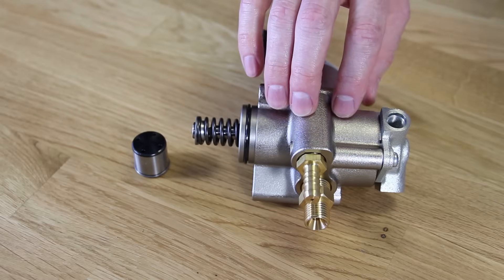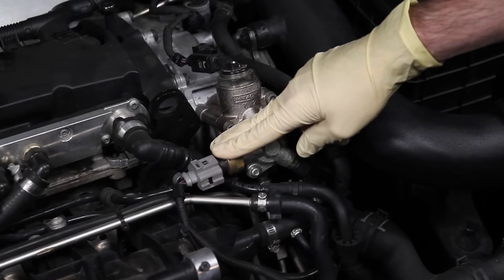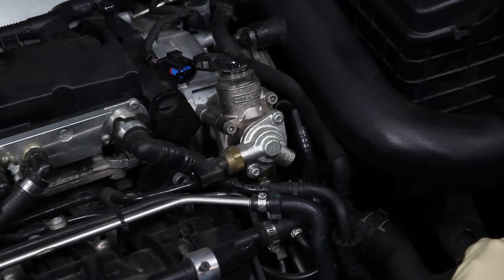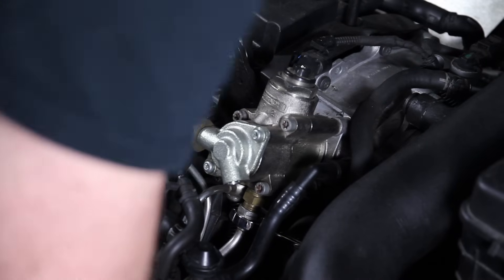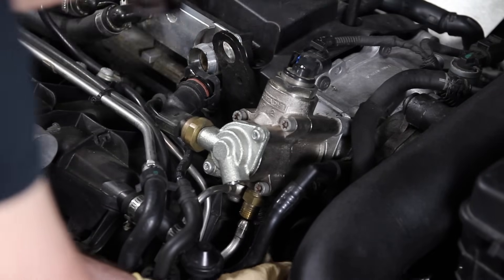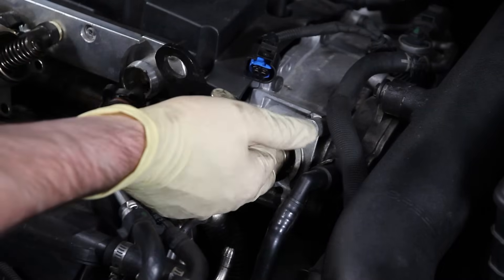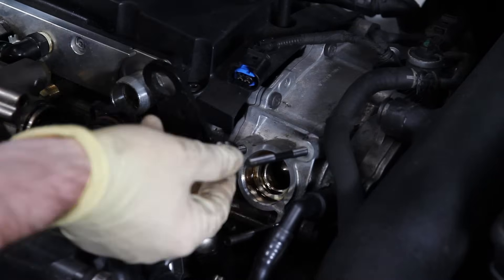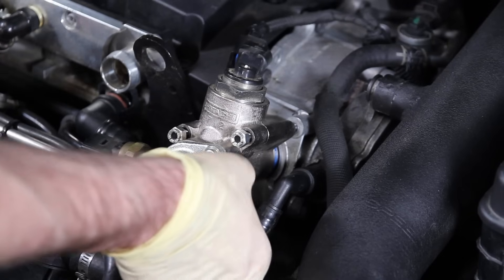VW Audi 2.0T FSI - How to (DIY) Check the Cam Follower, Replace the Fuel Pump and Convert to Studs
This DIY will show you how to check your cam follower, as well as replace your fuel pump and convert your FSI Fuel pump mounting from bolts to studs.

The 2.0T FSI engine can require some attention from the owner.  Checking the cam follower for wear or damage is a must.  This is often checked every 10K miles by many attentive VW and Audi enthusiast.  Regular inspection of the FSI cam follower can allow you to catch a problem long before it becomes extremely costly.

Parts from this video
Cam Follower- OEM

VW AUDI Specialty Repair Cornelius NC